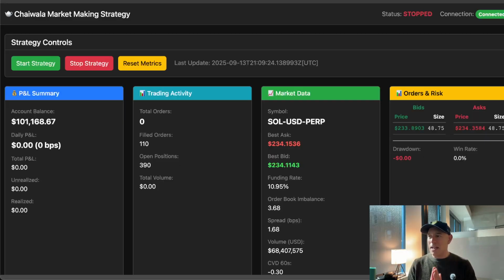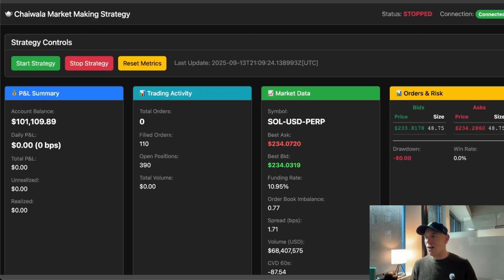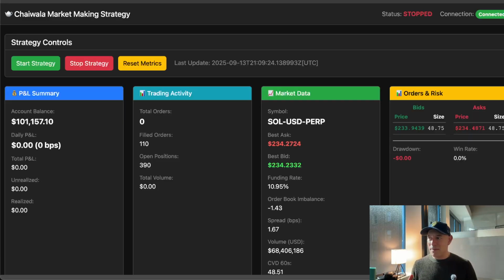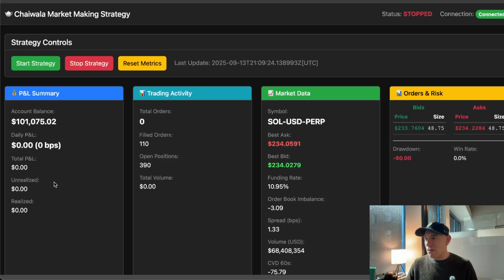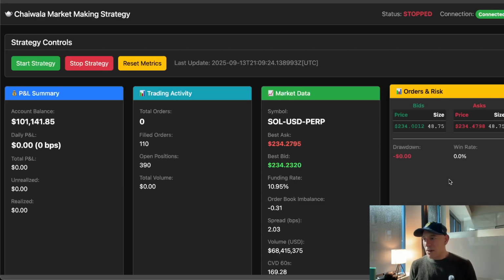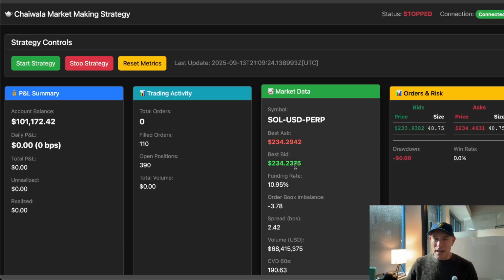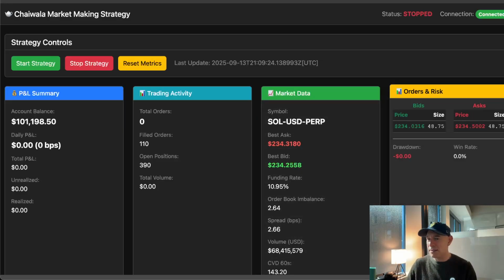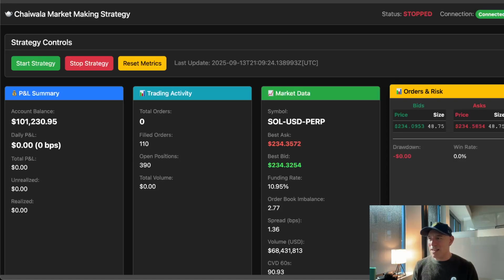My “Dumb” Crypto Algo Is Outperforming the Smart One 🤯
Sometimes simple wins. I scrapped my entire market making strategy, rebuilt it from scratch, and added a real-time dashboard — and the “dumb” version is actually performing better than the old “smart” one.

In this video, I cover:

🖥️ The new live trading dashboard I just built

💡 Why refreshing quotes fast is beating my old inventory/volatility logic

📊 Results so far ($1K in simulated profit with no fancy risk management)

🔗 How I might blend this with funding rate arbitrage for better entries/exits

The crypto markets are quiet right now, but that makes it a perfect test bed before volatility returns.